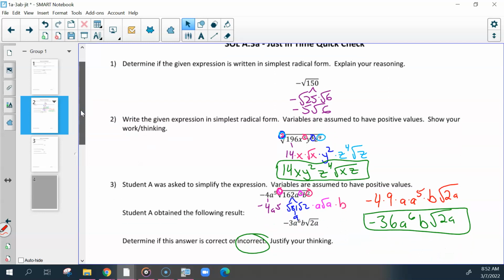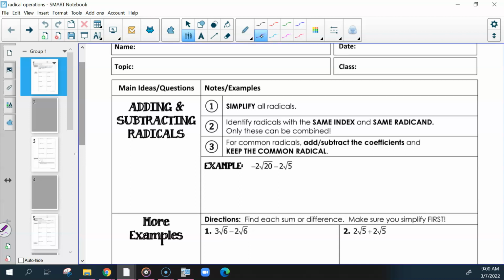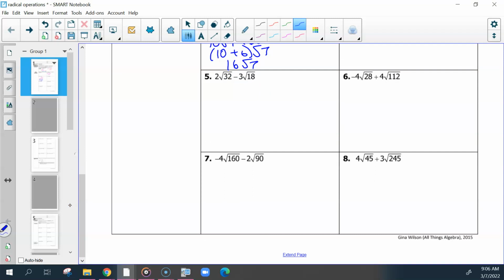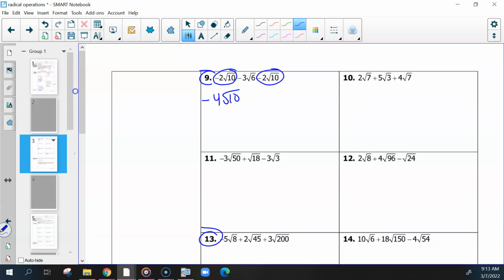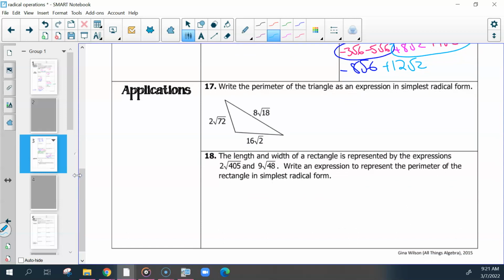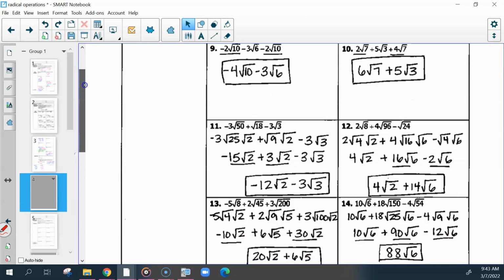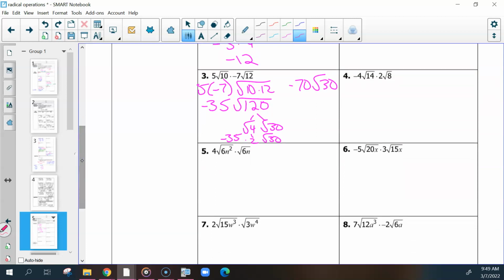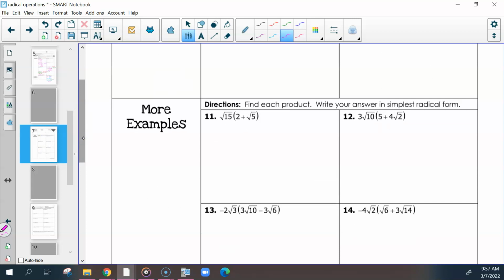Adv. Alg 3rd 3-7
We went over the quick check on simplifying square and cube roots. Then we talked about how to apply radical operations. We added, subtracted & multiplied radicals. We talked about how you have to simplify first when adding or subtracting and then the radicand has to be the same. For multiplying we talked about how to multiply the coefficents and then the radicands together.